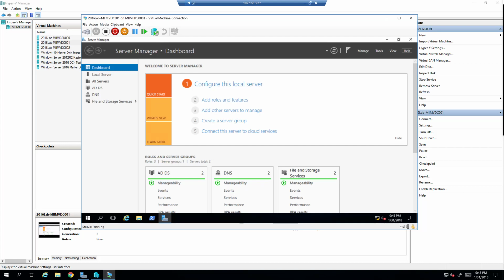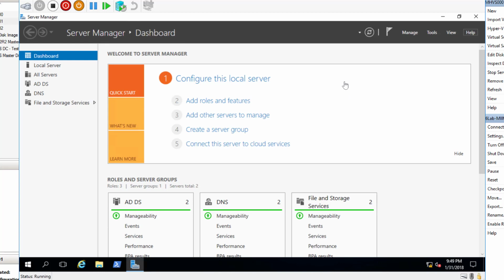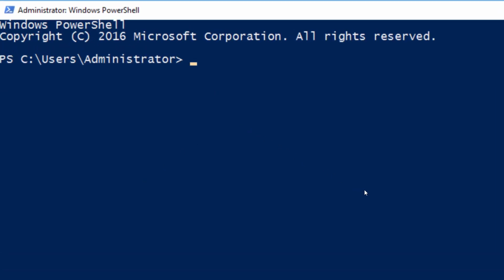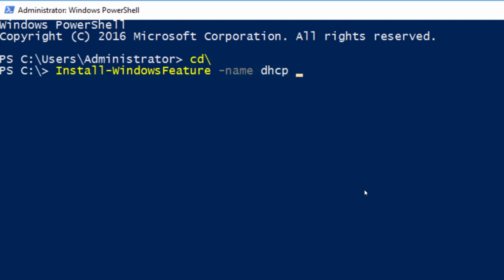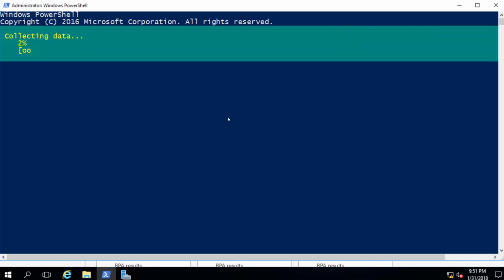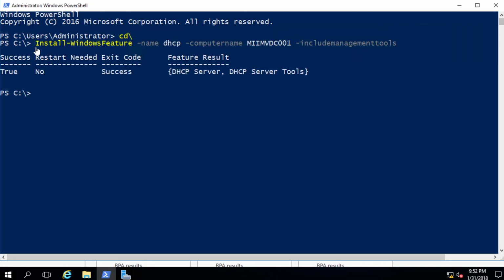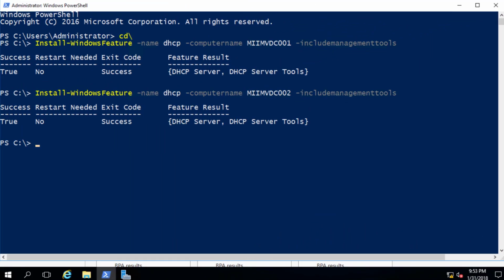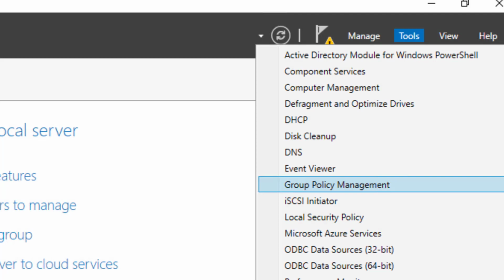Using PowerShell Command Install-WindowsFeature to Install Server Roles onto Multiple Servers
This video describes how to use the PowerShell command install-windowsfeature to install server roles onto multiple computers that are attached to and active directory domain. *Note this is a single command, not a Powershell script, that is used multiple times.